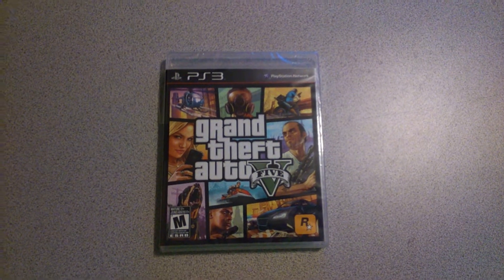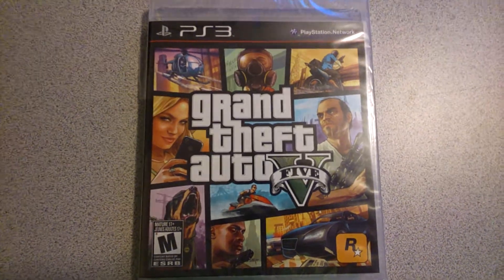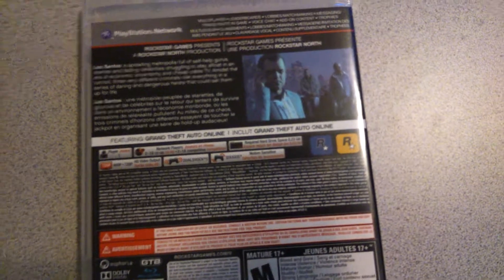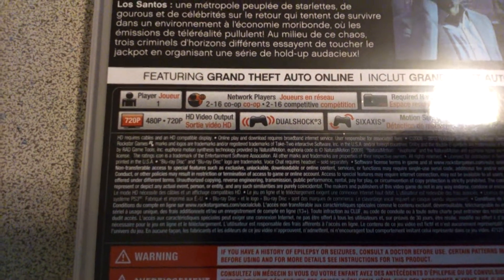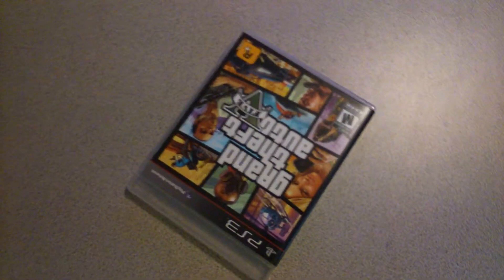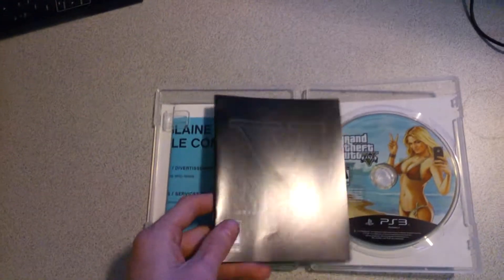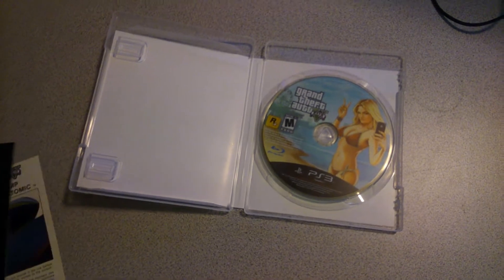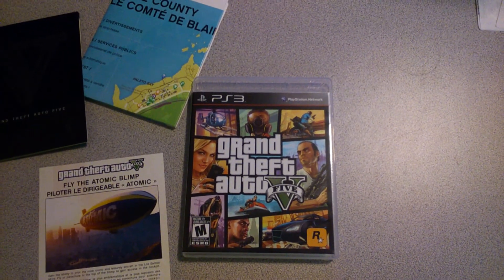Grand Theft Auto V Unboxing On Release Day!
Leave Some LIKES For GTA 5 Unboxing On Day One! Thanks.

I will be unboxing the newely released Grand Theft Auto V. Hope you guys enjoy gameplay walkthrough is also starting on this game here on JassenBowGaming. So be sure to check it out and join me on the epic journey of GTA FUN!